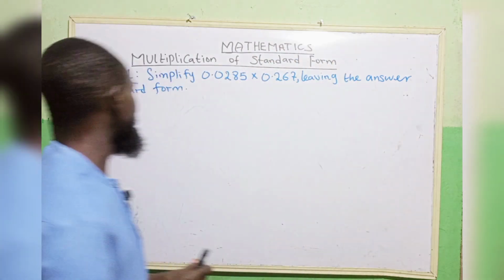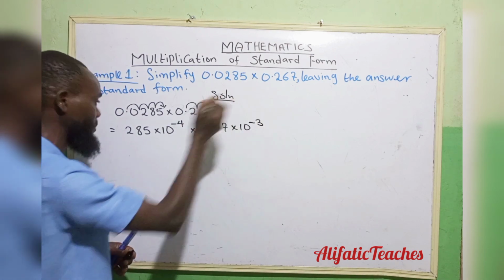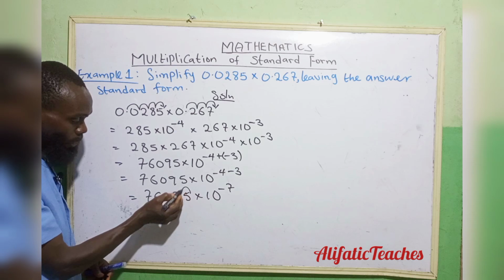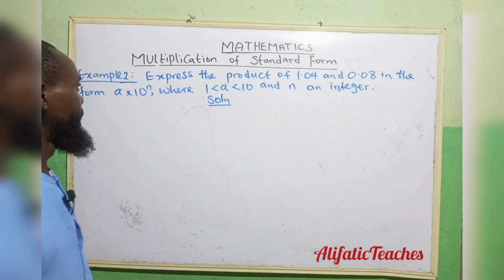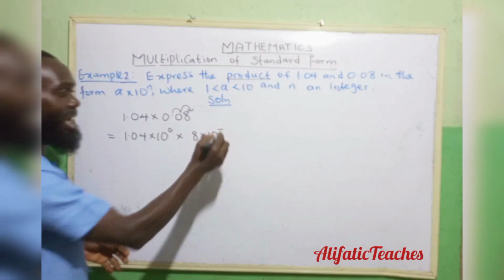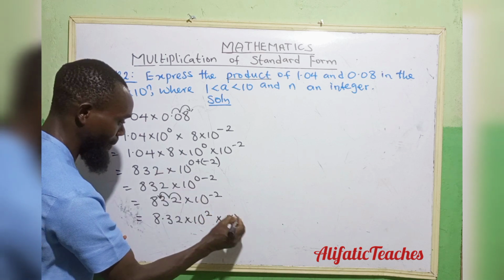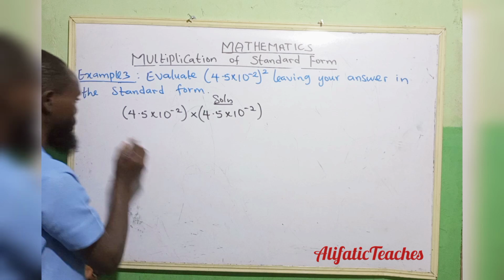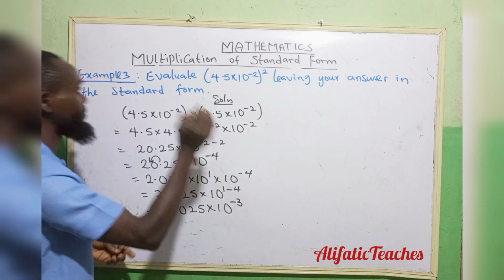Multiplication of Standard Form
Standard Form is a scientist way fo shorten a larger number for convenience. By the end of the lesson, learners should be able to:
I. change ordinary numbers to standard form
II. change standard Form back to ordinary numbers
III. to understand numbers less than one.
IV. add and subtract numbers in standard form
V. multiply two or more numbers and obtain the answers in standard form